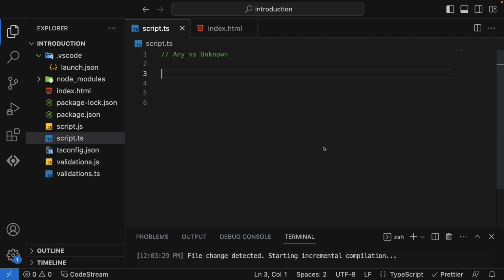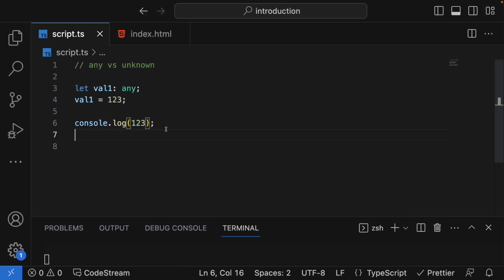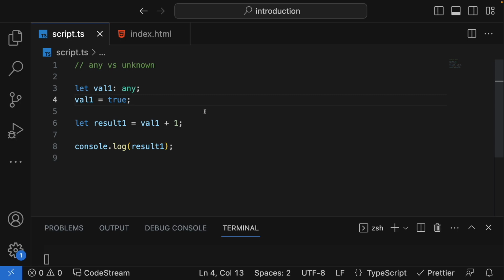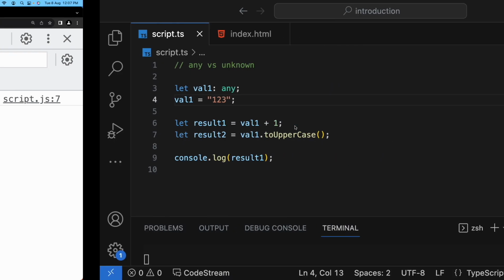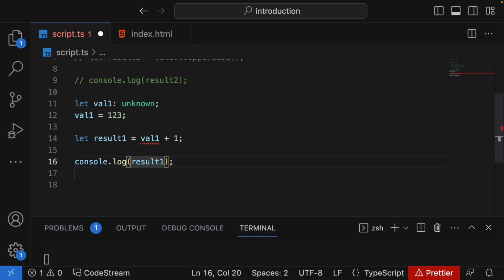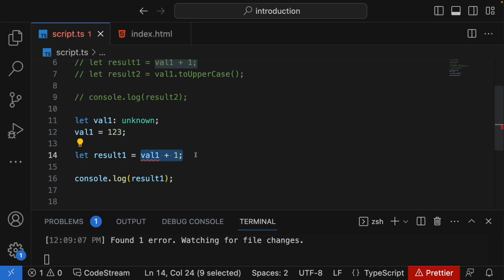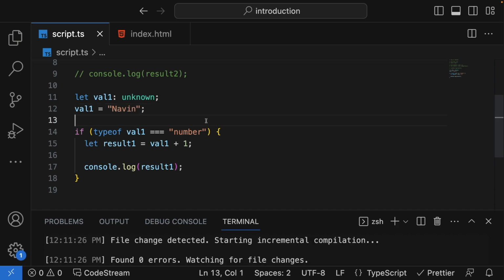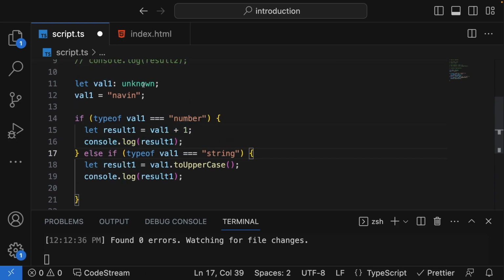TypeScript - Any vs Unknown | Difference Between Any & Unknown keyword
In this video tutorial, will see the difference between any and unknown keywords in detail with examples.